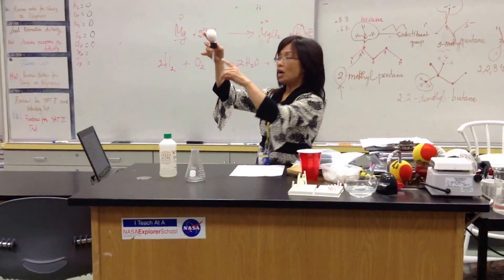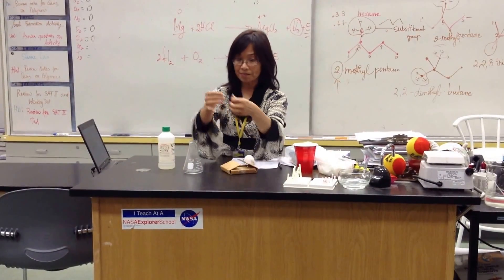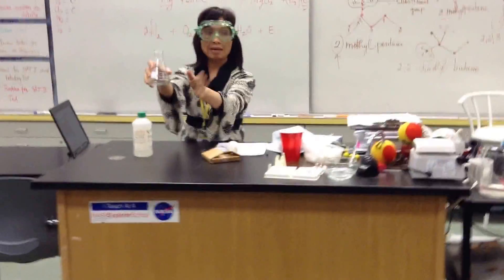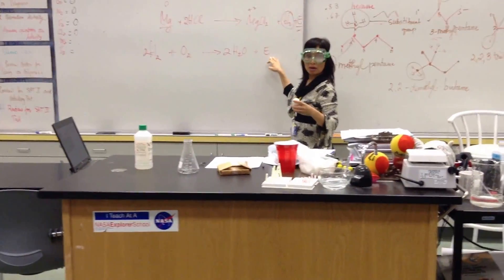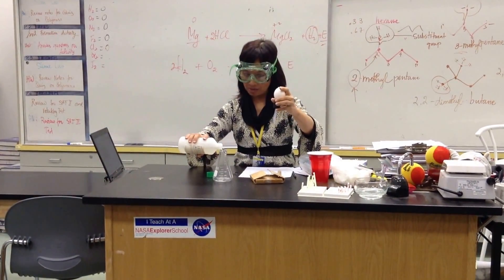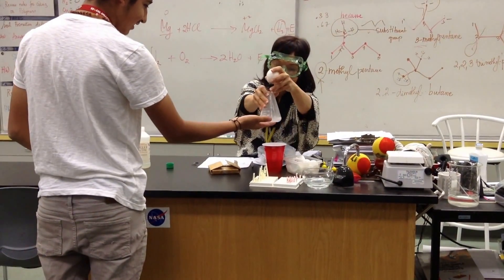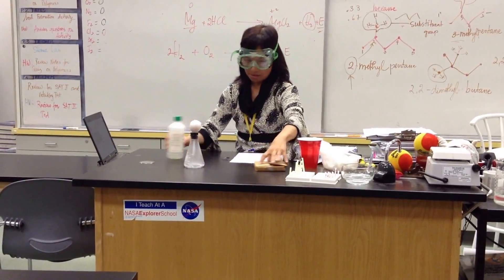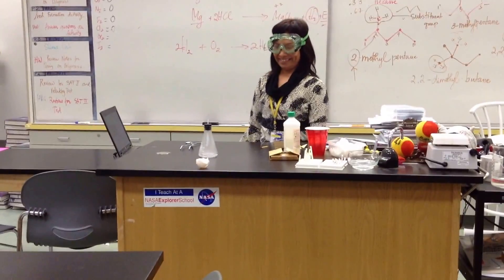egglosion- VAHS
Mg reacts with HCl to generate hydrogen gas and MgCl2. The hydrogen gas collected in an empty eggshell, previously containing only air, and is then lit up for the reaction between hydrogen and oxygen, in the air, and BOOM, water and enormous amount of energy are generated, resulting in the egg shell exploding into pieces

Đây là cách dạy về phản ứng hóa học